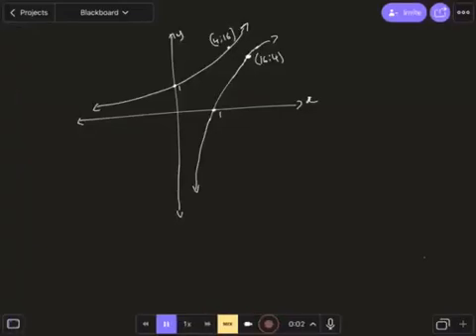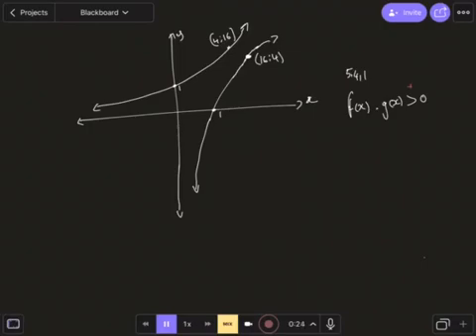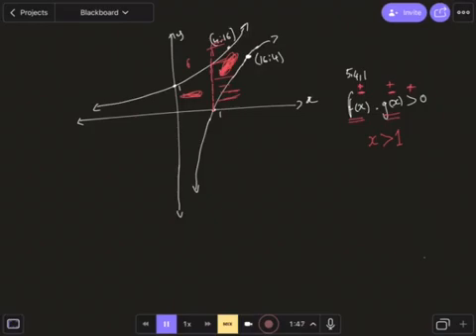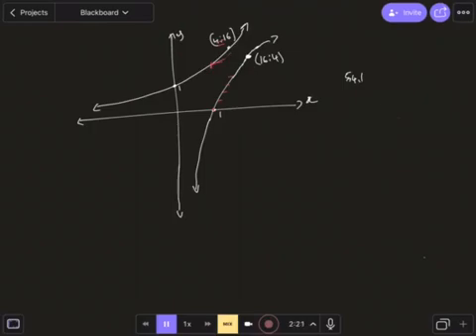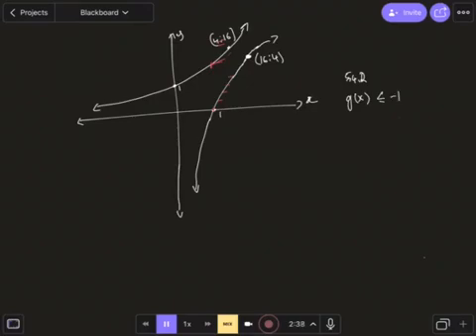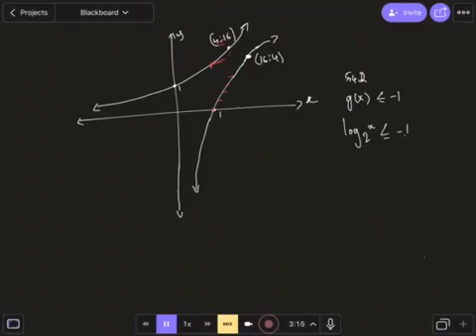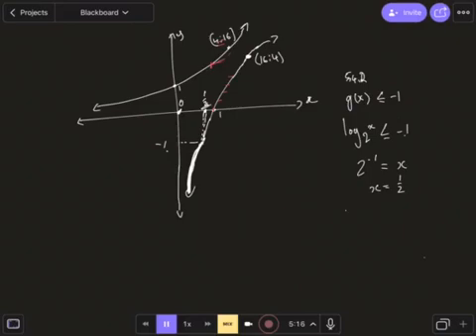HOW TO DETERMINE THE VALUES OF X FROM F(x).G(x) 0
In this video I will be showing you how to determine the value of x from f(x).g(x) 0 without calculations (graphically)